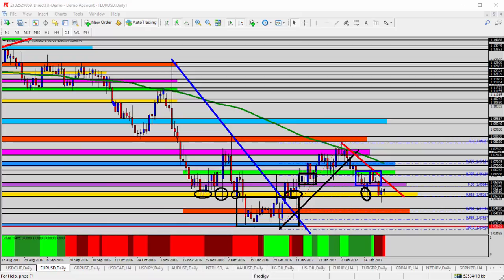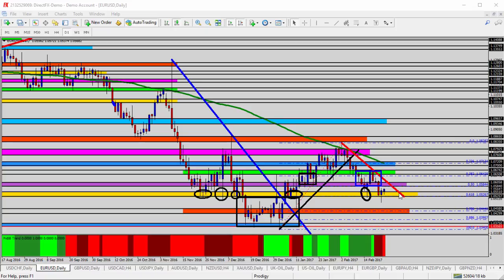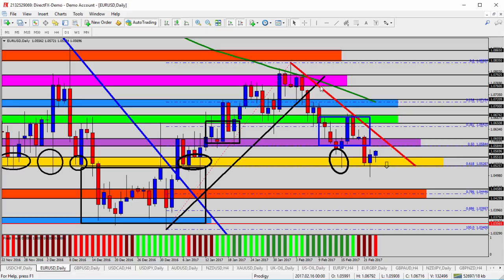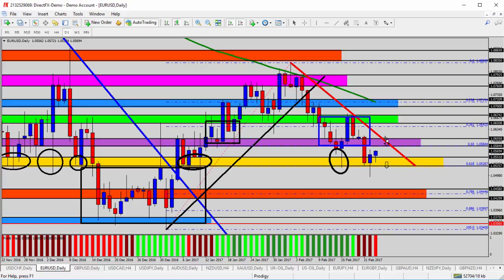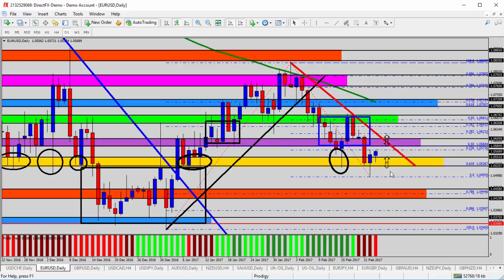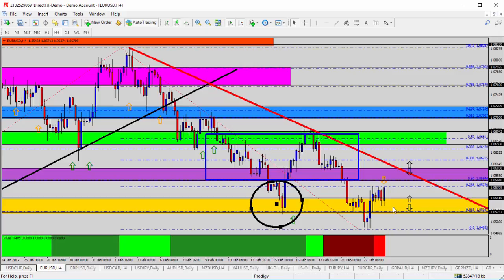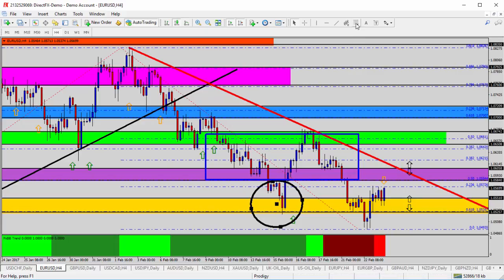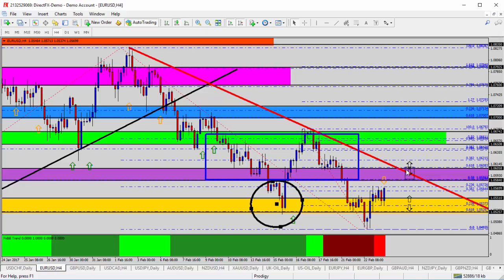Trading Forex - Forex Update: Selling EURUSD with a Rally Back Under Resistance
So, now what we’re looking for, if we’re going to still trade the direction of the downtrend, is we’re looking for the rally to resistance, the purple-shaded area. Happens to be the 50 percent of that same previous uptrend. Let’s take Fibonacci from the high of the red trend line, down to our current low. And as we pull that out from the high, down to the low, we see the .236 sitting at 1.0572, which is just underneath our purple zone. The .382 is just above it, and this 50 percent is sitting up here at 1.0660 into the green-shaded area. .618 is all the way up at the blue zone by the way near where the 100-period moving average lives.

So, what we’re looking for, if we’re going to go short, we always want to go short into resistance. I would say as close as possible to the 1.0580, 1.0585-level, which is the bottom of the purple zone will provide lower risk for those shorts in the direction of the trend. If you’re looking to go long, of course the best place to do that would be back down here at the yellow-shaded area on top of the 1.0555 or 1.0550-level. The other reason we would look to go long is a breakout back above the purple zone.

So, for the day today, the purple and the yellow zone will be your major areas of decision. Either if you’re going to go short, you’re looking at the purple zone as a resistance. A break under the yellow zone to continue the fall back down to the orange zone. If you’re looking to go long, the major area of decision is a dip to the yellow zone and a break above the purple zone to continue to go higher. I’m going to follow the direction of the current trend, the downtrend that we’re in.

Of course we do have a little bit of US news coming up in just a little bit from the recording of this video. Unemployment claims. So, we’ll want to watch out for that and see how that comes out, either positive or negative, but we definitely want to watch for an opportunity, but somewhere between the purple and the yellow-shaded area.

Let’s take it on down to the four-hour timeframe. So, again, like I said, if we’re going to follow the direction of the overall trend that we’ve been in basically since the beginning of February, we’re looking for resistance here into the purple-shaded area. Again, buying into the yellow zone would be your best opportunity, but we’ve already seen it pull off of there already back from the 1.0550s into the 1.0570s already. So, still looking at the purple zone as a potential resistance here for this currency pair. I’m looking somewhere right around the 1.0585 to 1.0595-level as a potential opportunity.

Let’s take one more fib. Let’s take it here on the four-hour from the last high to the current support low, and we find the 50 percent of that range is sitting right here at the bottom of the purple-shaded area. .618 sitting at the top. 1.0608 is the .618 of that shorter range, sitting at the top of the purple zone. So, both of those fibs, 50 percent, .618, giving us some clue, again, that the purple zone, the red trend line may be an area that we look for an opportunity to go short in the direction of the trend, keeping an eye on potential reversal clues over the next several days for the EURUSD.